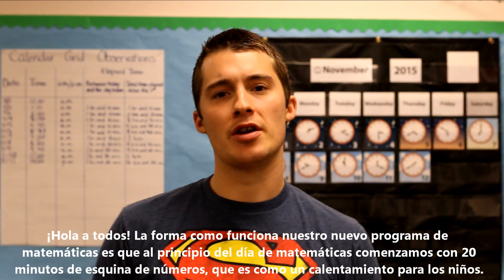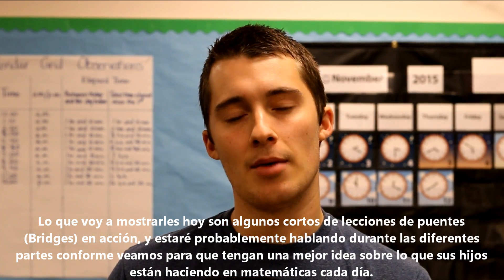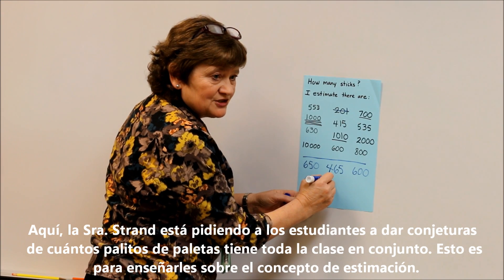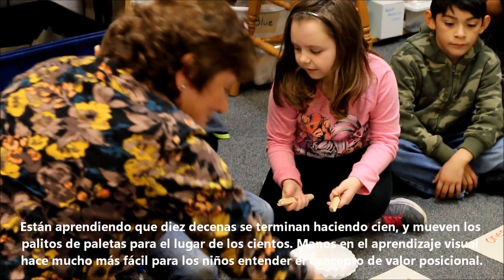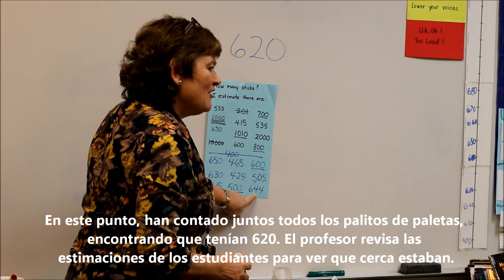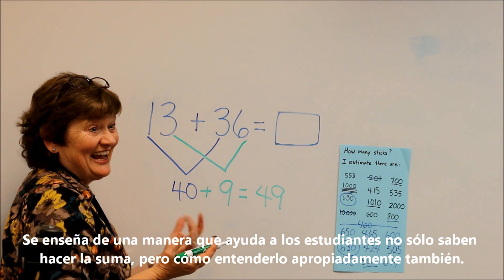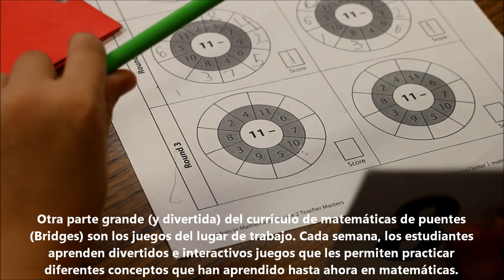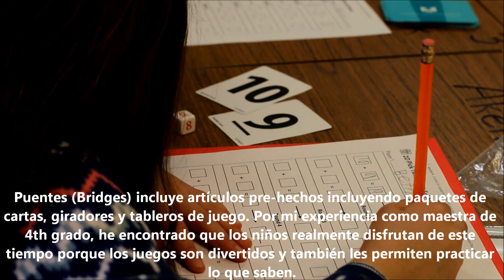Bridges Math Lesson!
In this informative video, parents will get a clearer picture about what a typical math lesson looks like in Bridges for their child in elementary school. Watch, learn, and enjoy!